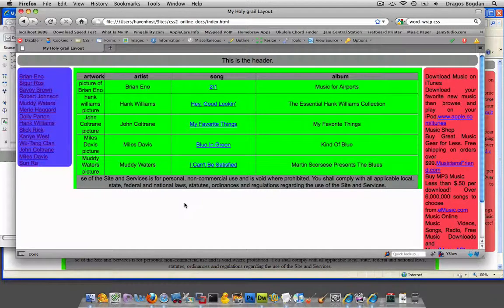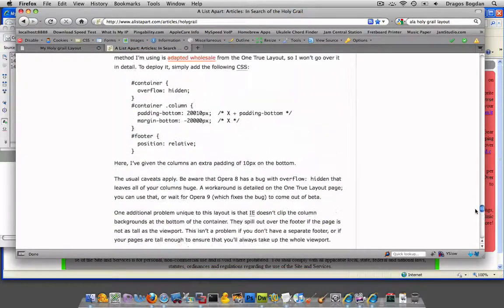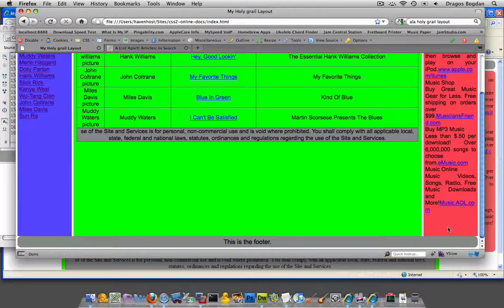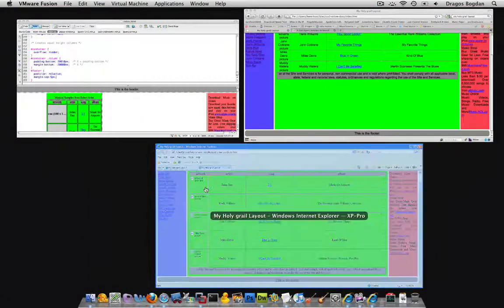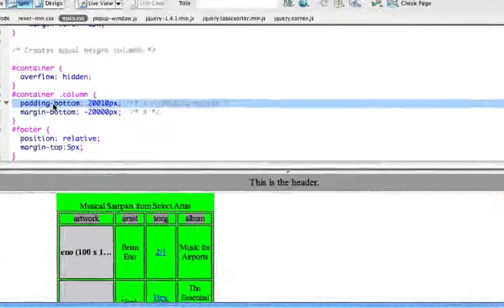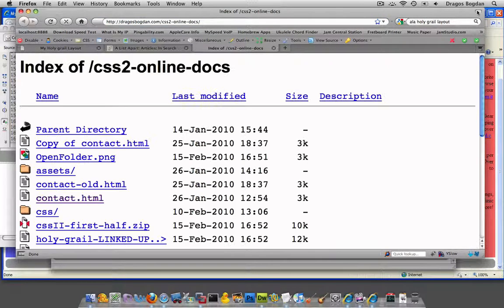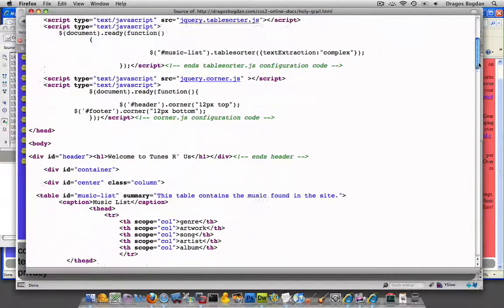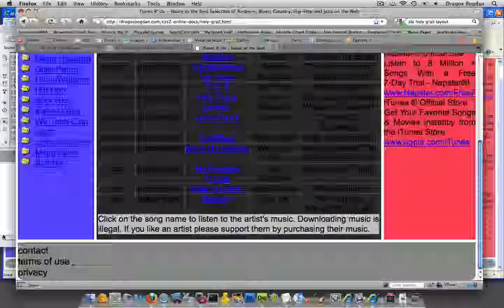(37/44) Equal Height Columns to the ALA Holy Grail Layout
This video explains how to implement equal height columns to the Holy Grail Layout as described by A List Apart.